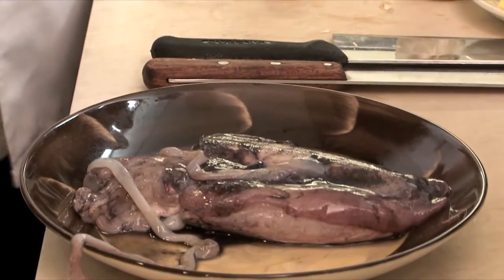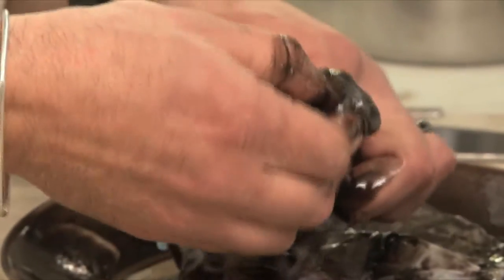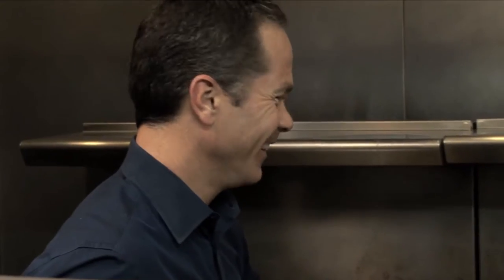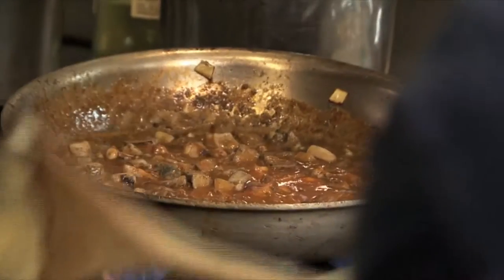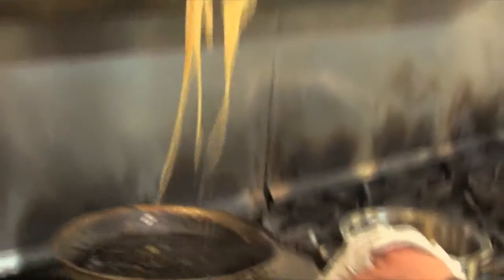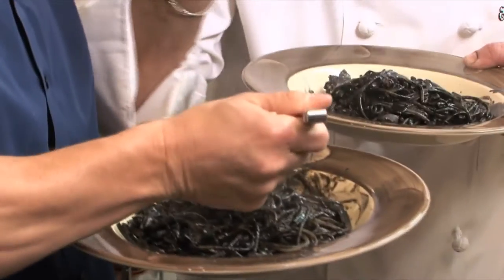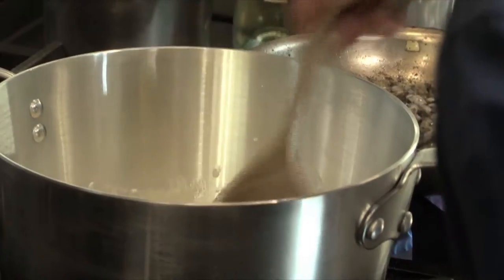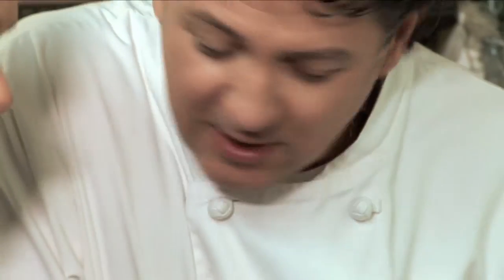"This is South Jersey" Season 2, Episode 2 - Sapori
NJTV's Steve Priolo samples fine Italian cooking at Sapori in Collingswood.